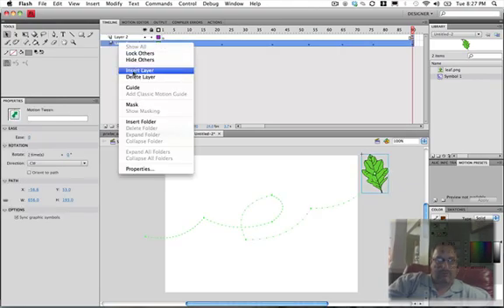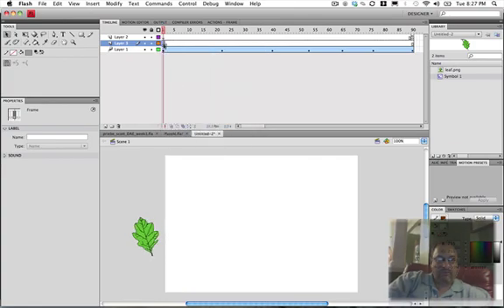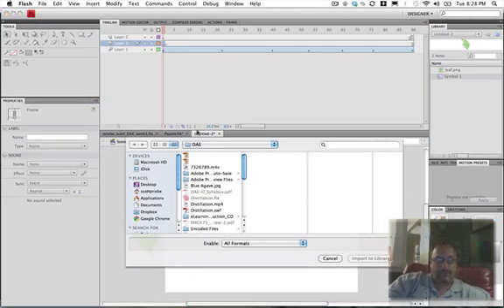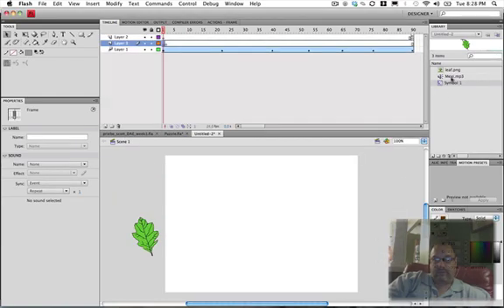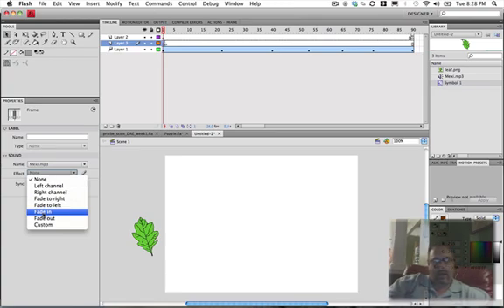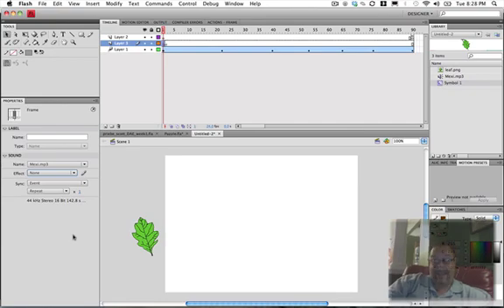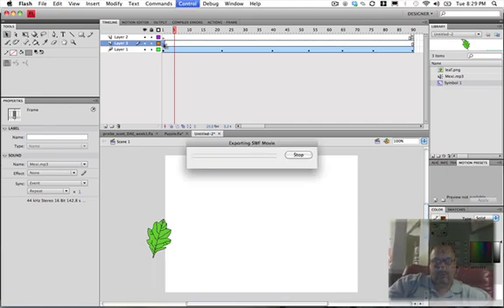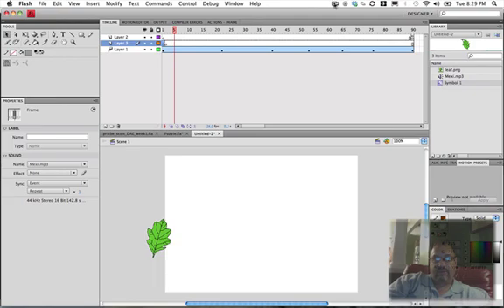Music in Flash CS4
import and insert music into Flash timeline